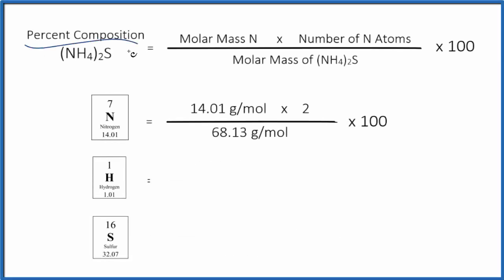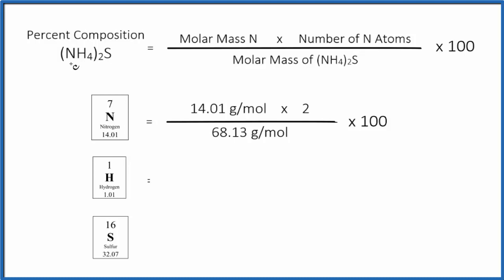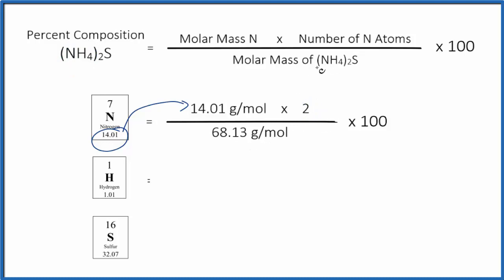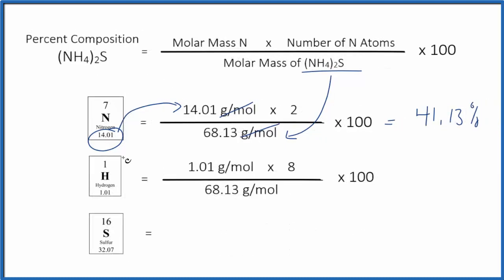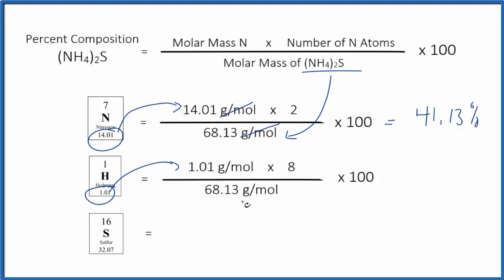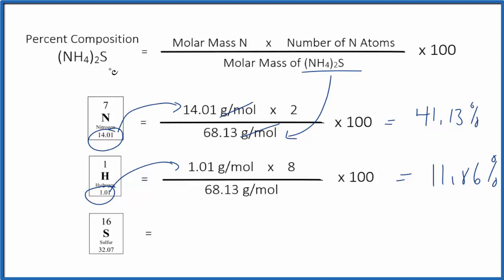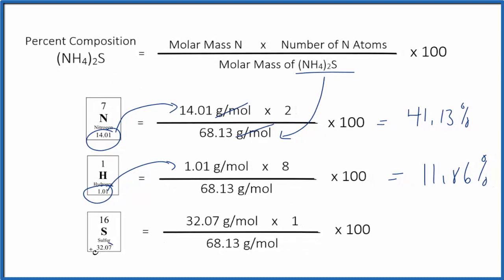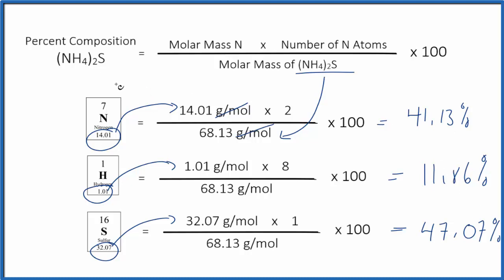How to Find the Percent Composition by Mass for Ammonium sulfide : (NH4)2S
To find the percent composition (by mass) for each element in (NH4)2S we need to determine the molar mass for each element and for the entire (NH4)2S compound.

In this video I’m using a Periodic Table that rounds to two decimal places. You may be asked to use a Periodic Table with more decimal places, however the process to find the percent composition by mass for (NH4)2S is the same.

Useful Resources

Note: (NH4)2S is also known as Ammonium sulfide.